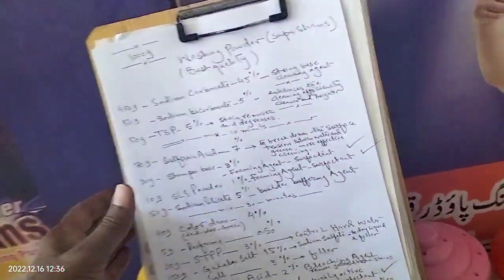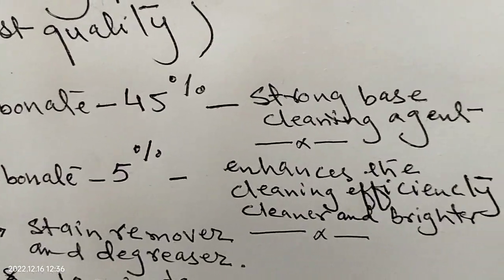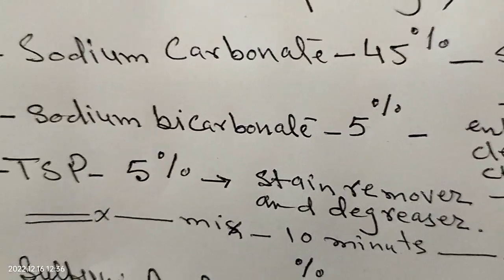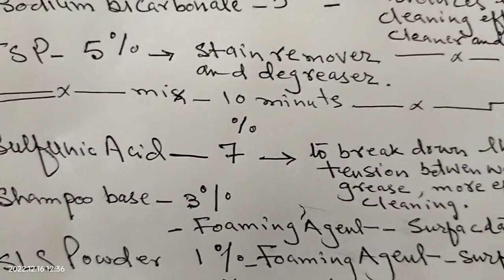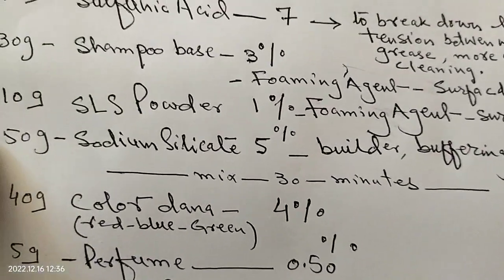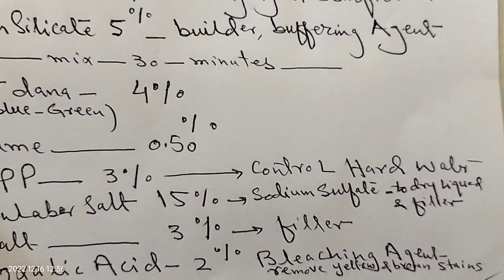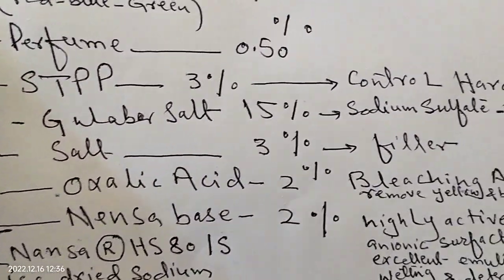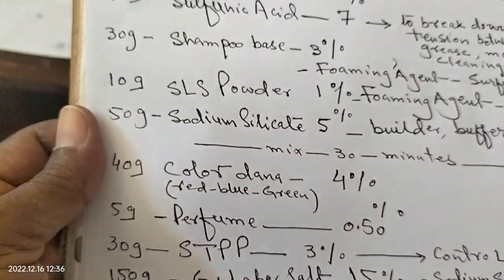#001 formula 2025 l laundry detergent powder l with making process